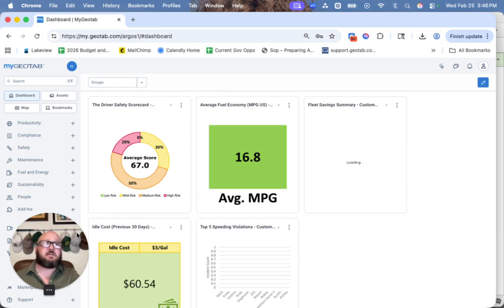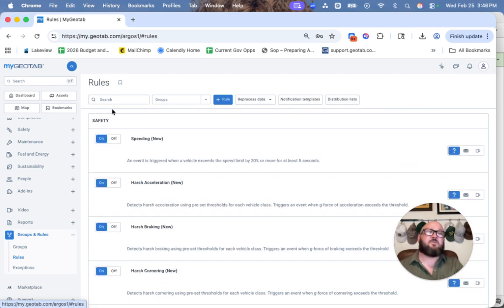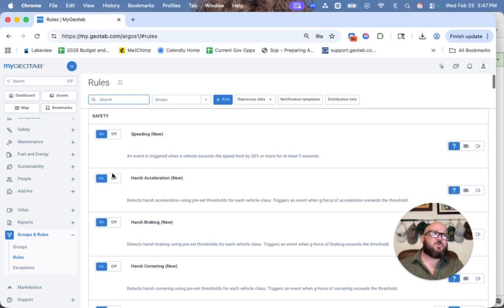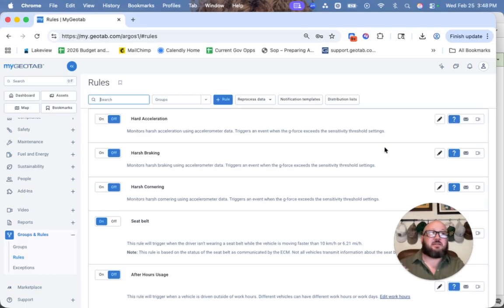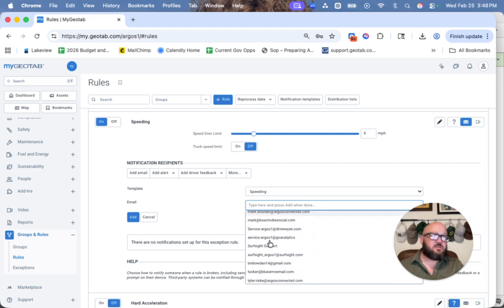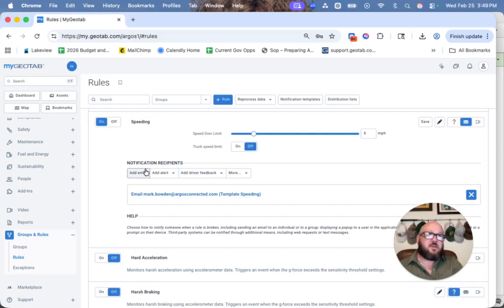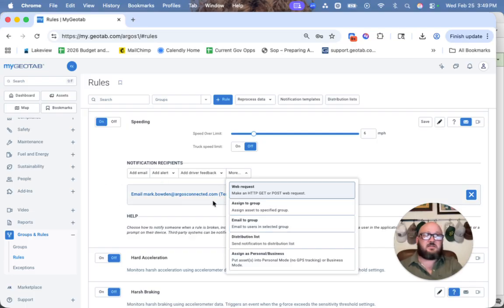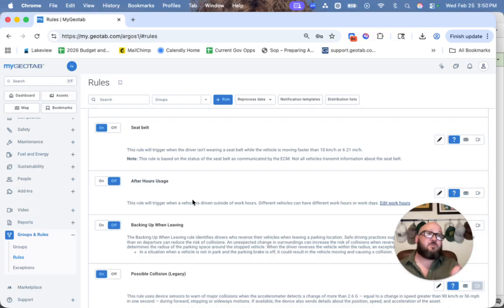Setting Up Real Time Alerts for Vehicle Monitoring